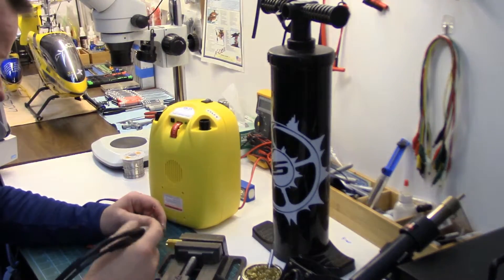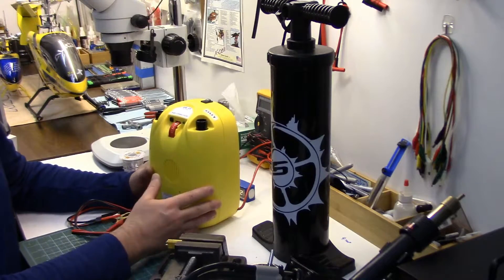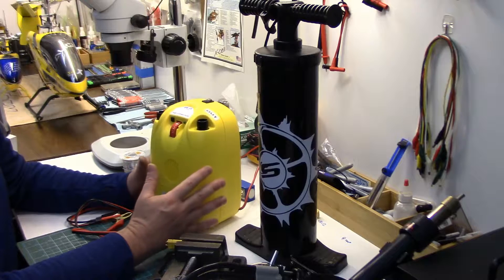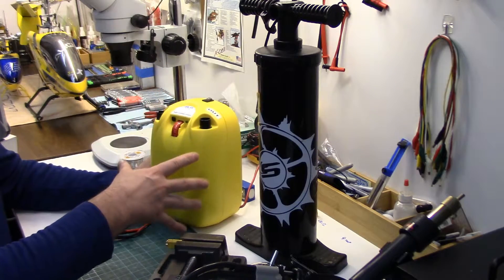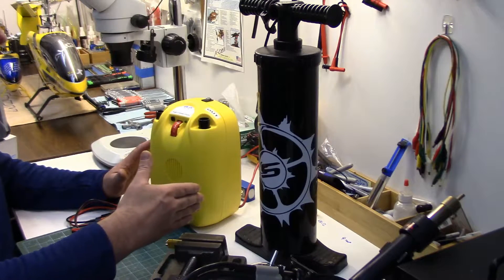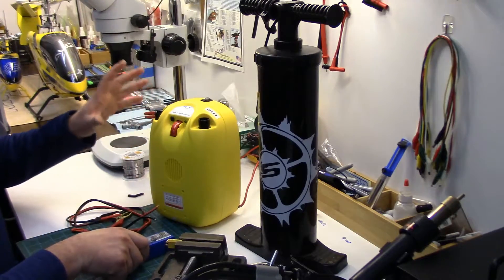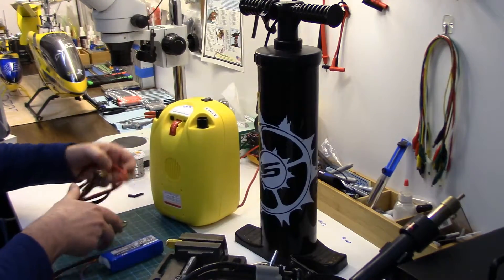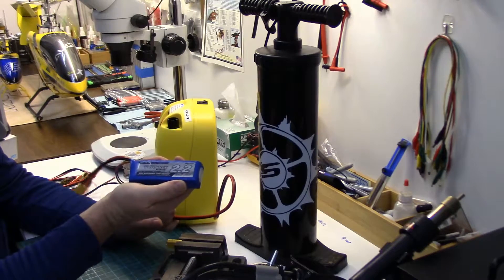Cheap Electric Kite Pump Idea & How To Power It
Looking for a 2 stage electric kite pump for kites or other inflatables like SUP's or kayaks, but have been put off by the hundreds of dollars they cost? Using a much less costly universal usage 2 stage 12VDC pump that doesn't come with a built in rechargeable battery is an option to save some money.

Especially if you're an RC / similar hobbyist that already has LiPo batteries and the required charging equipment for them.  In this video, I'll show you my method of using inexpensive RC LiPo packs, and demonstrate the fill time with a 14M kite.